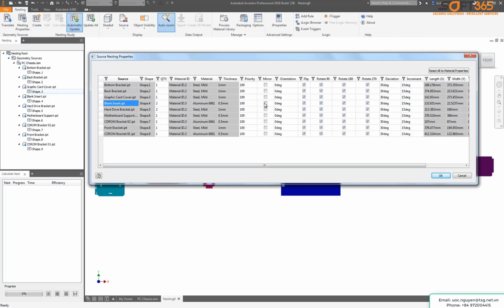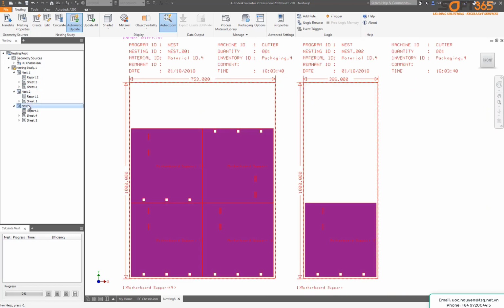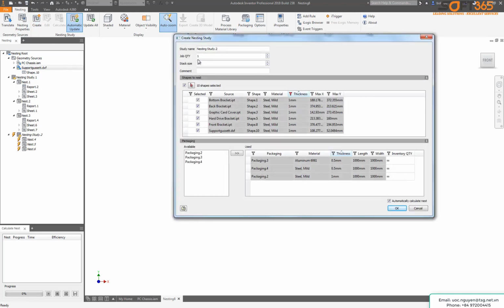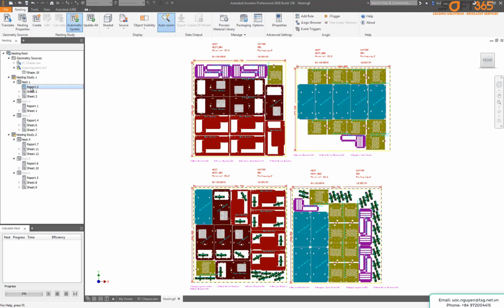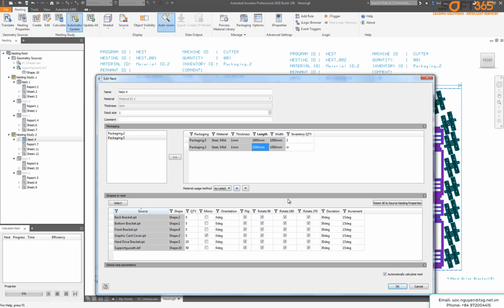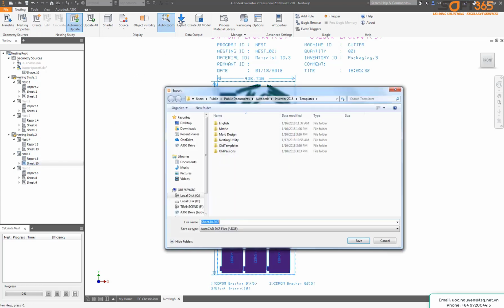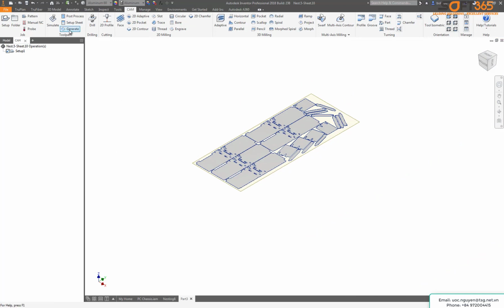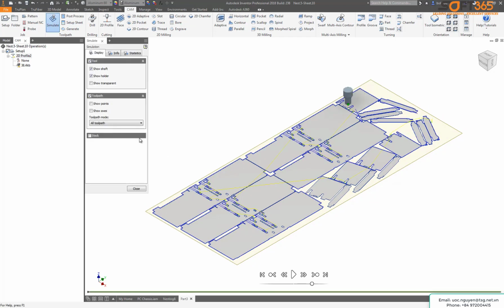Inventor 2018.3 & Nesting for Sheet Metal